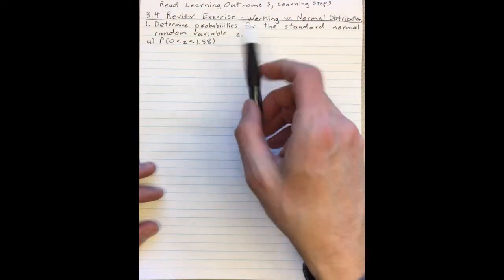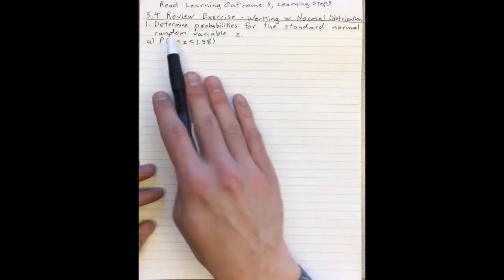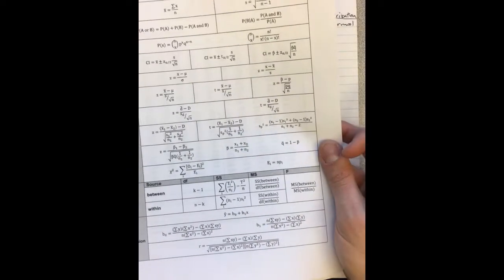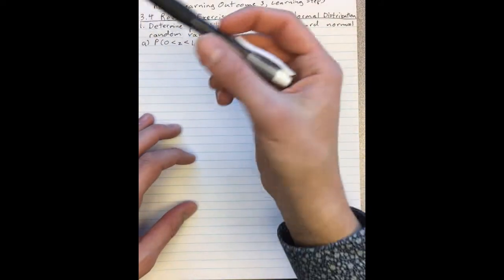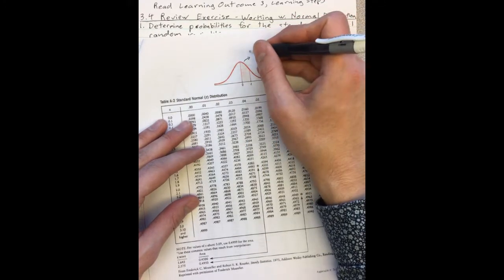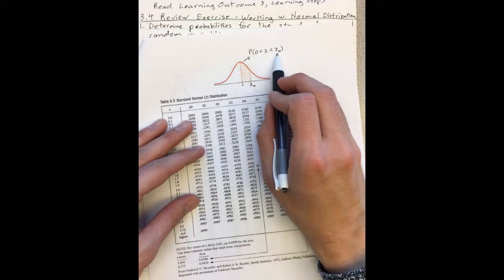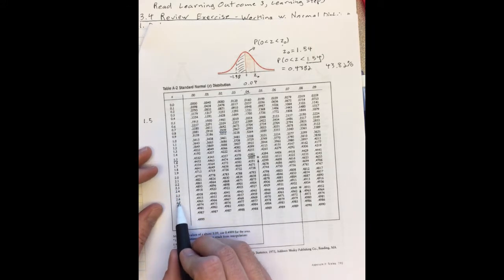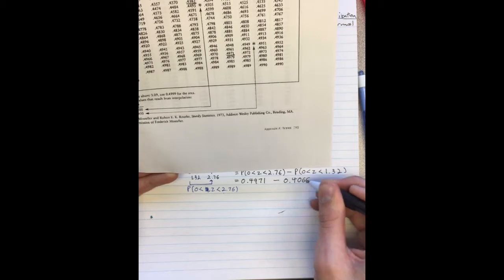Standard Normal Distribution Example 1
Learning outcome 3 Learning Step 3 Review Exercise Question 1